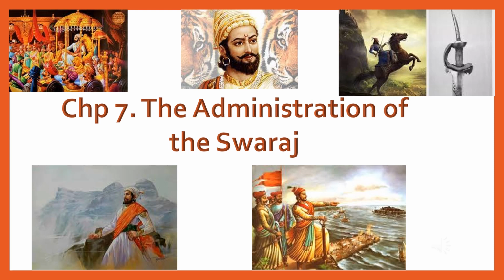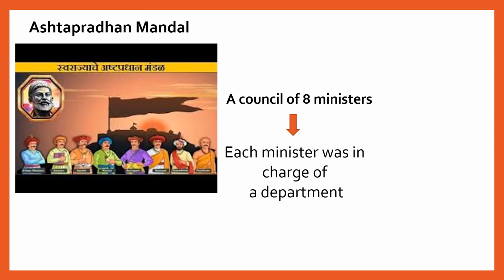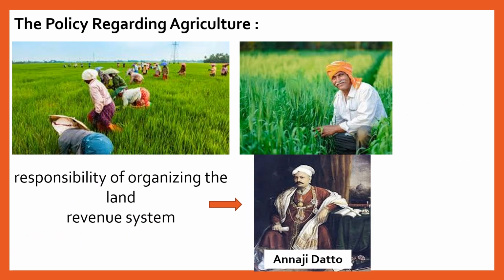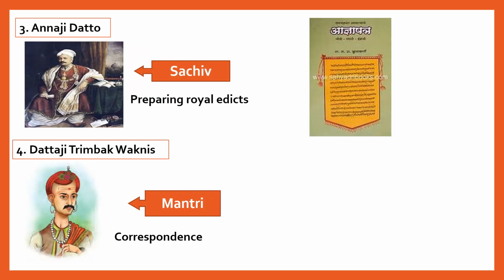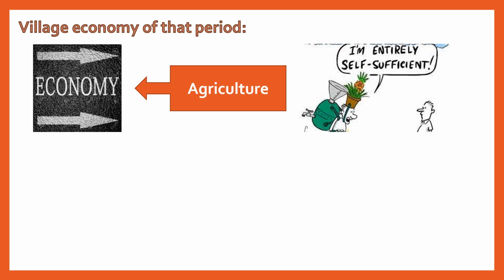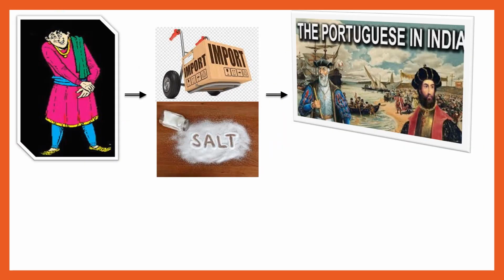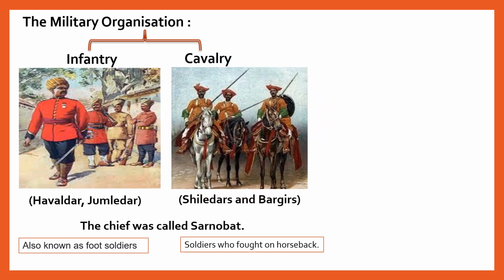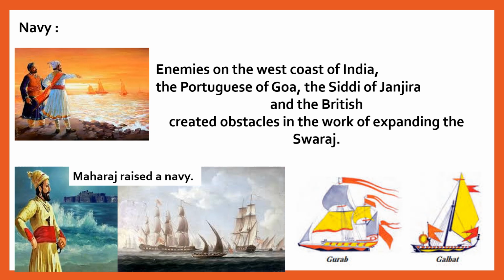Std 7 History || Ch 7 The Administration of the Swaraj || Maharashtra Board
This chapter explains us about how systematically Shivaji Maharaj organized his kingdom after attaining the swaraj.